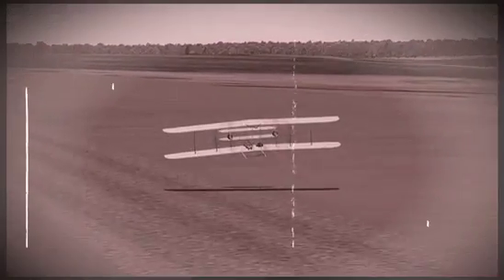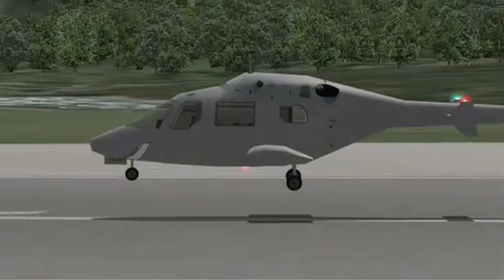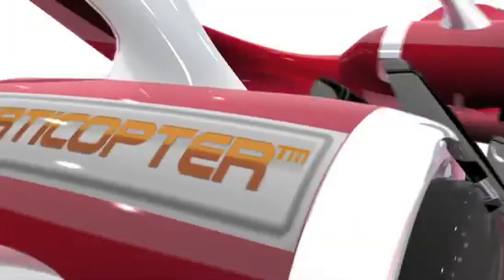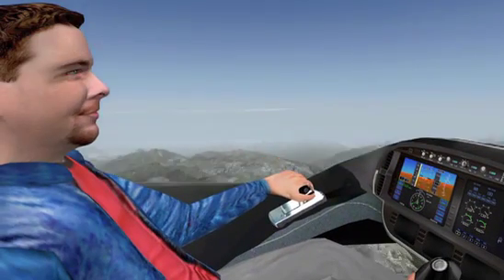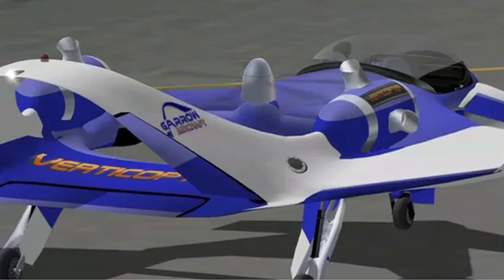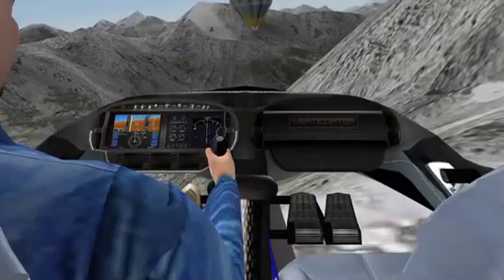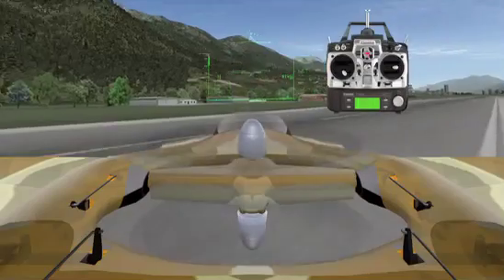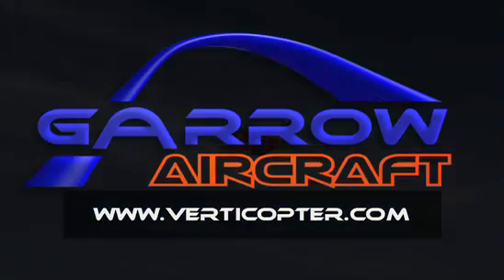VertiCopter Info Video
Introducing the VertiCopter by Garrow Aircraft.  Modeled in Blender 3D, flown in X-Plane 9, script and music by Daniel Klaue.  To download the model for X-Plane, go

A STOVL/VTOL (Short Take-Off, Vertical Landing/Vertical Take-Off and Landing) plane that is safer than the V-22 Osprey, more cost-effective than helicopters, and as fast as regular turboprops.  5 scale sizes of the VertiCopter have been modeled for the X-Plane simulator: a mini R/C version (foamie size), a regular R/C version, both electric, a drone or UAV size version, a 2-seater full-scale version, and a 7-seater executive size version.  These are all available on the website for you to try out in the X-Plane simulator.

Plans for the construction of a real (physical) plane are being developed, and it will depend on where the highest amount of interest is drawn.  It is very likely to start out in the Radio Controlled aircraft and helicopter market, since it would be easiest to get this plane out there in those categories.  Investors would be needed to fund an initial kit.  The UAV and Drone market seems to be an ever-increasing area of interest for the government for tasks such as border patrol, aerial surveillance, intelligence, etc.  The 2-seater could be deployed in the areas of TV and News broadcasting, aerial surveillance, highway patrol, etc.  The 7-seater would most likely draw interest for VIP transport, Medical Evacuation, Police work, off-shore oil transport, etc.

The Verticopter's tilting prop configuration has not been seen before, even though it is a simple and highly implementable configuration.  Torque issues are solved by counterrotating props, and they don't need to offer cyclic control, making it extremely simple.  The large control surfaces on the wings provide full control over the plane even with only the slightest of headwinds.  (STOVL configuration).  If more control is needed, and full-control hovering is an essential part of this plane's mission, a puffer-system can be installed, allowing full control over all axes during hover flight, despite absence of any headwind.

In the simulator, the smaller planes (Mini RC, regular R/C, and Drone) are NOT equipped with jet puffers, and the larger versions (2 seater and 7-seater) ARE equipped with jet puffers.  This gives an adequate idea of how these different implementations would work.

A great asset of the VertiCopter is that it is able to deal with extremely windy conditions.  It will align itself automatically to face into the wind (by weathervaning), and depending on the speed of the headwind, the tilt-prop mechanism can be adjusted to compensate for the head wind.  A stronger head wind will require a tilt angle closer to horizontal.  The head wind will also flow over the control surfaces, making it more controllable.

to see more pictures, videos, get more info, get in touch, etc.